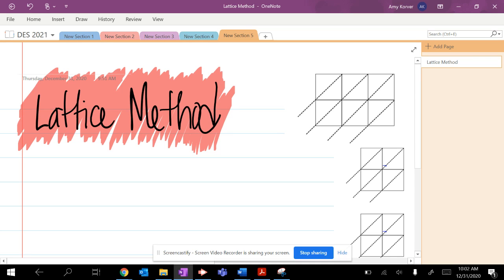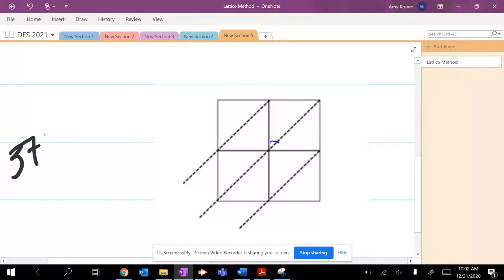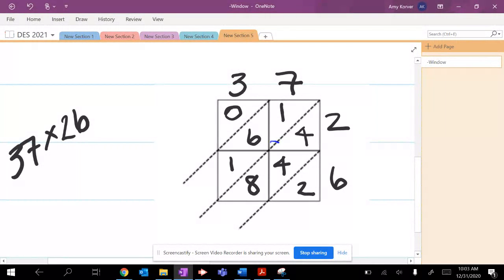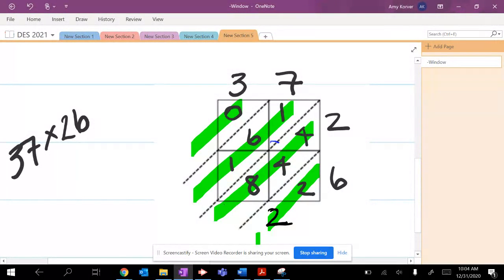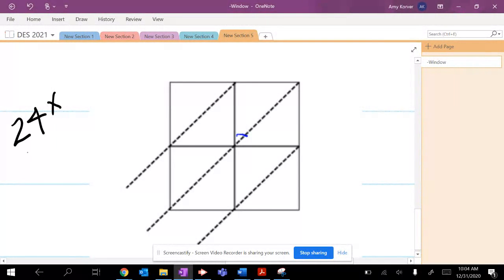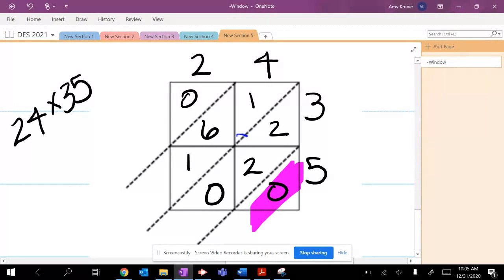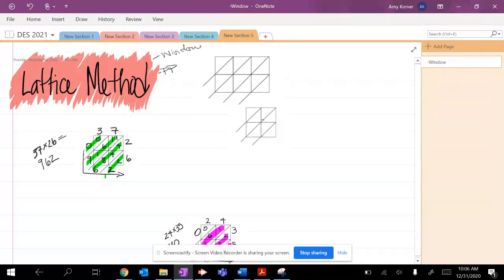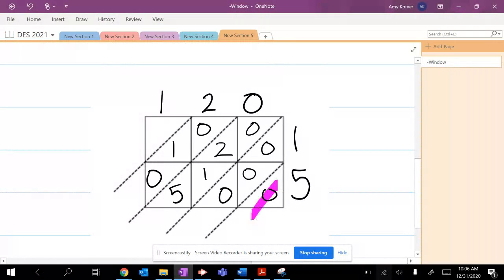Multiplying with Lattice Method